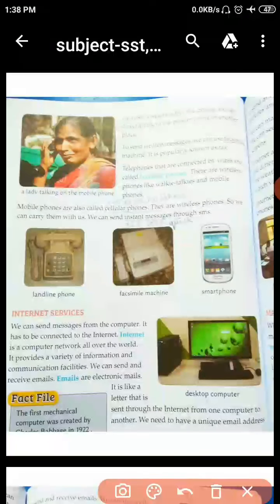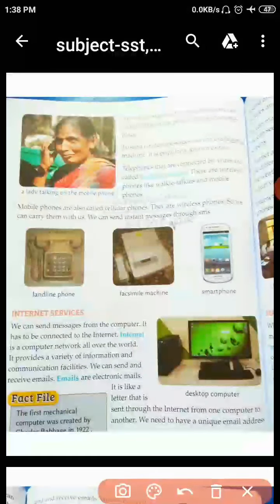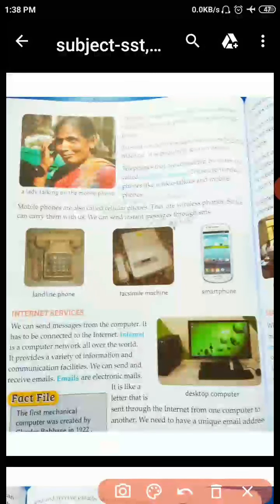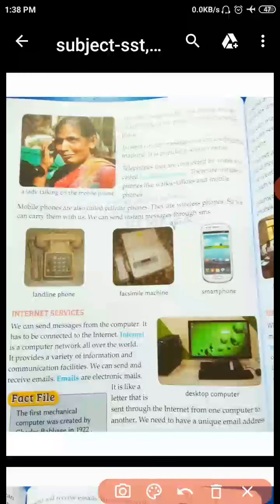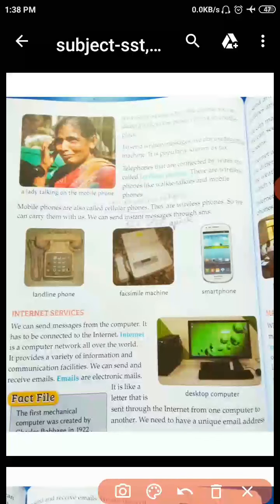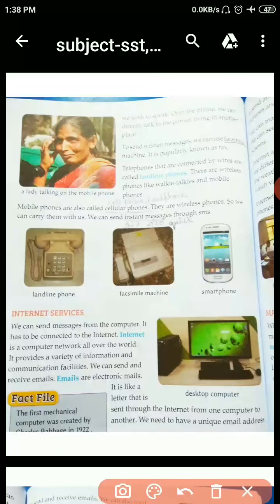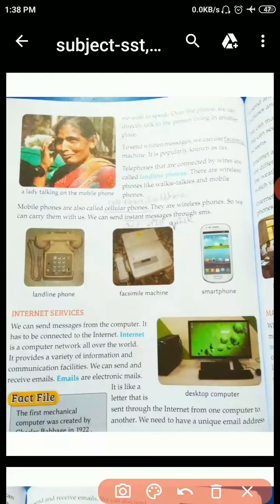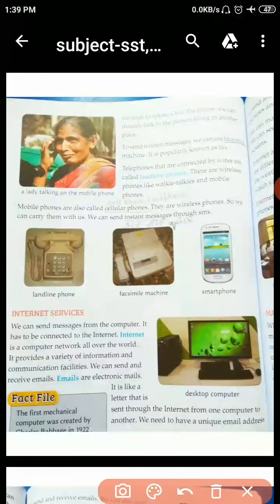Subject sst, class 3rd,chapter 17 part two